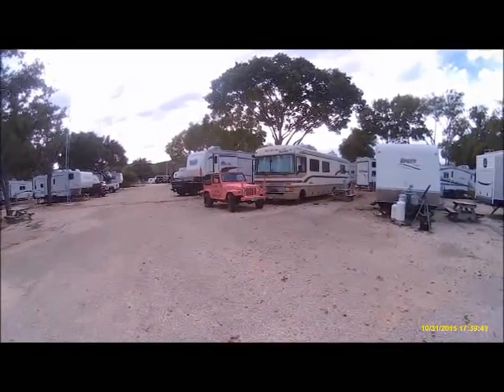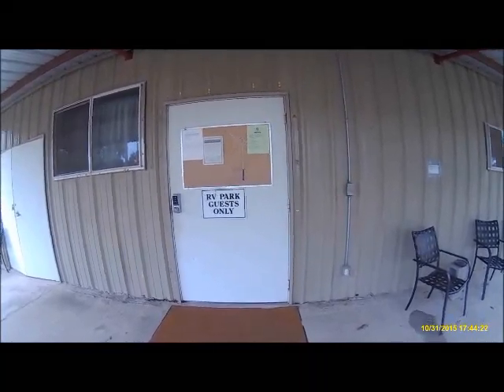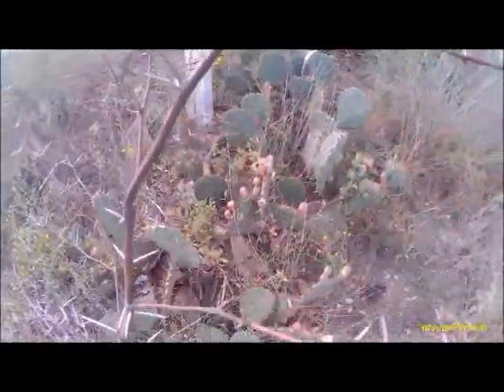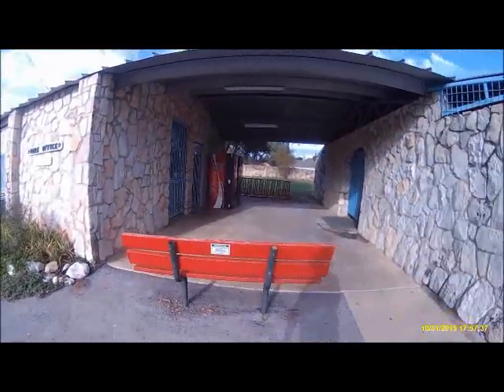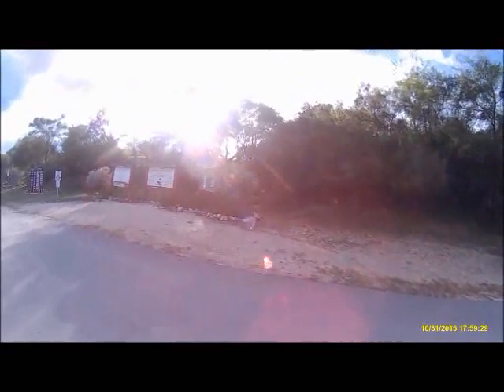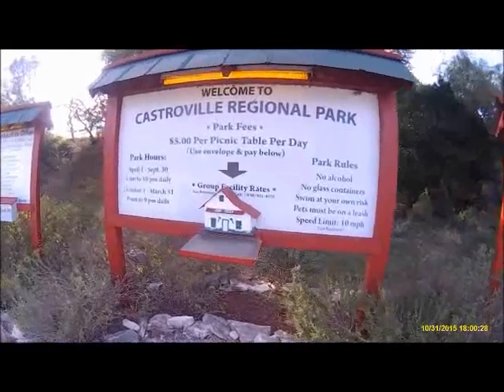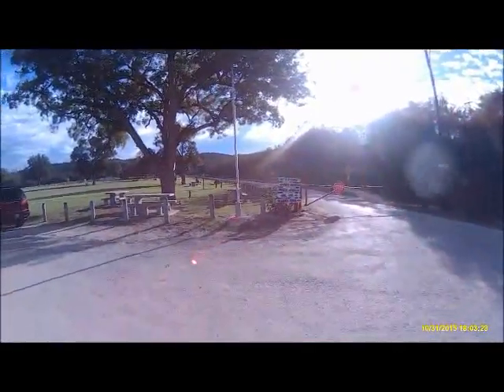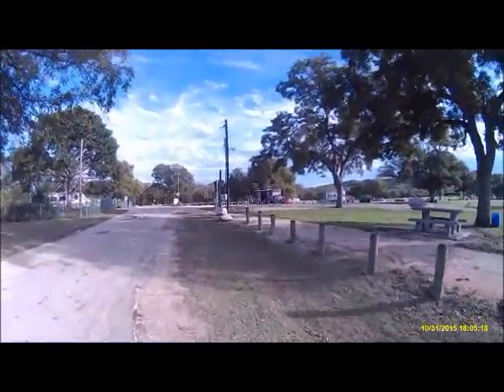Castroville Reg Park,Texas walkthrew7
This is my home for the next few months